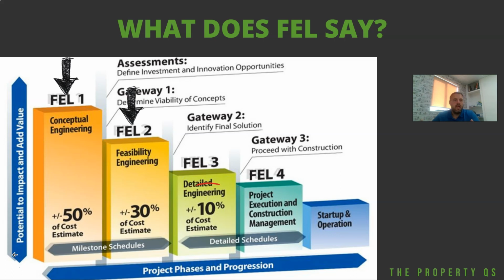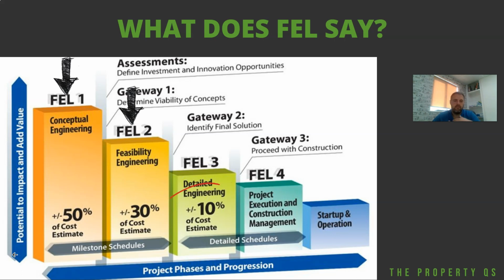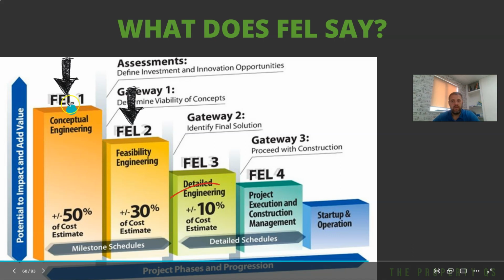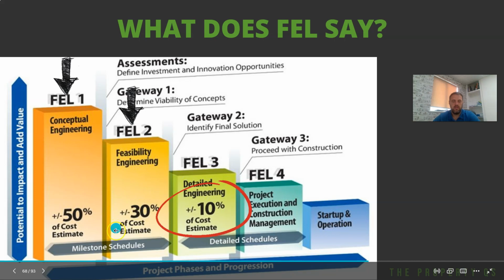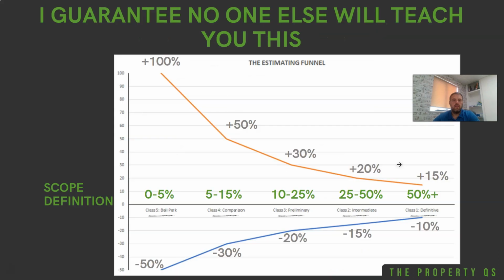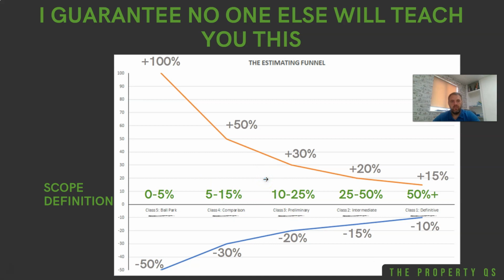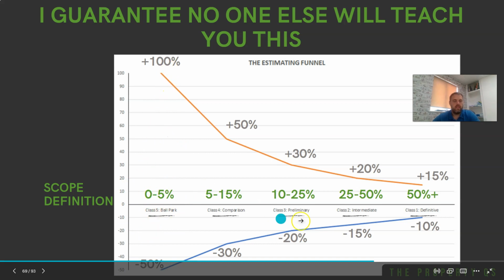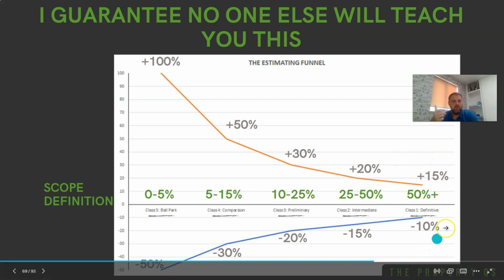Why your property refurb estimate is always wrong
This video explains why your estimate for your property refurbishment project is always wrong.  This is a big issue for property investors as the estimate is key to ensuring any deal stacks.